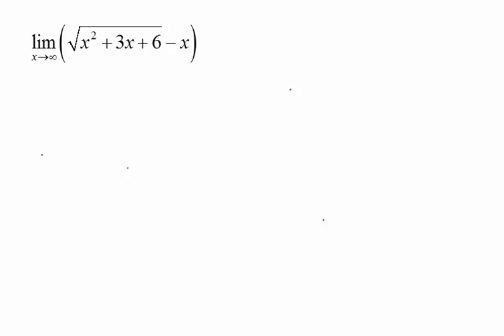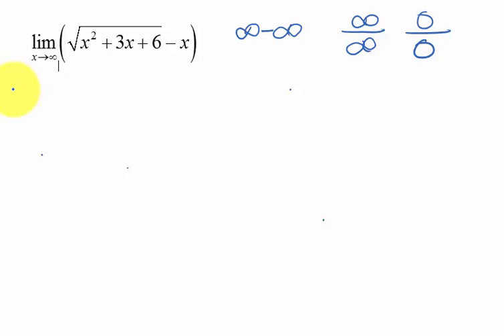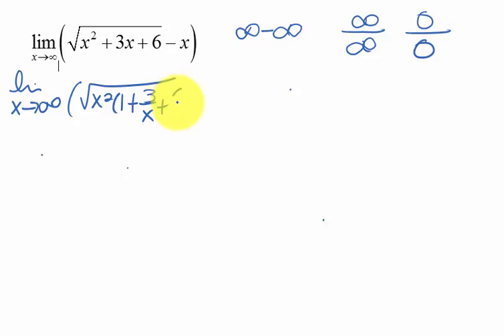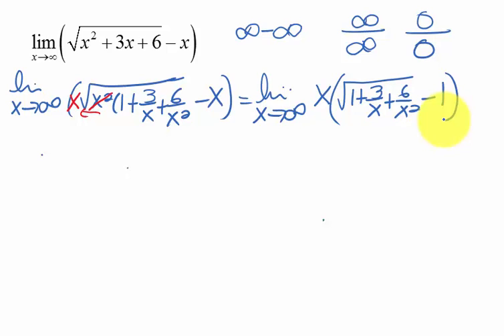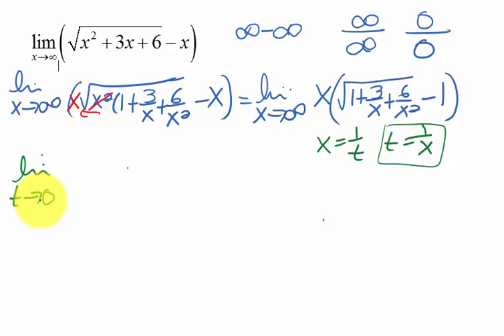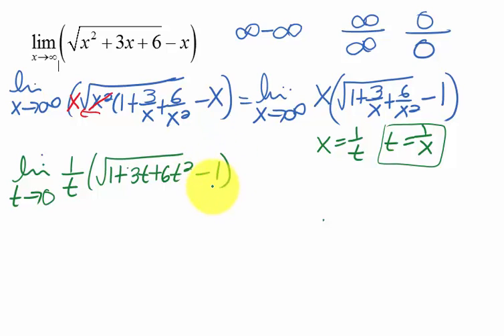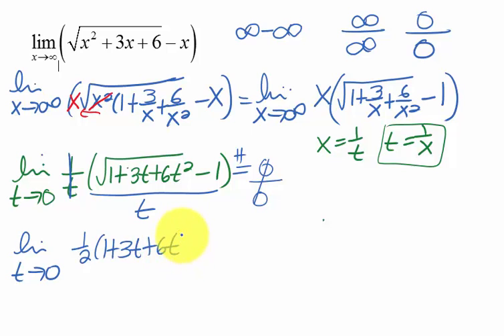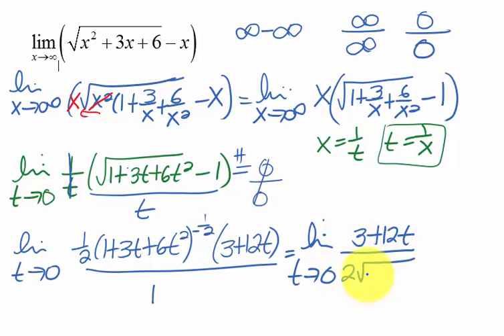Example Inf Minus Inf LHop